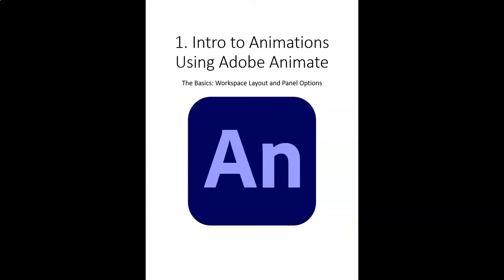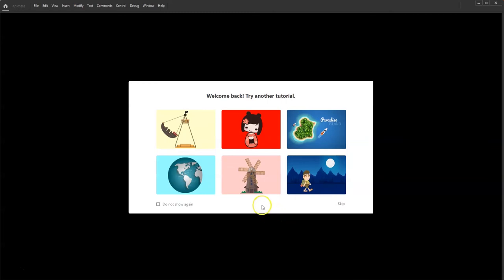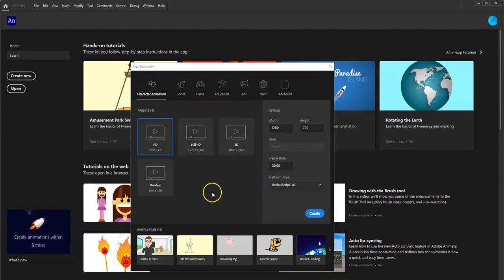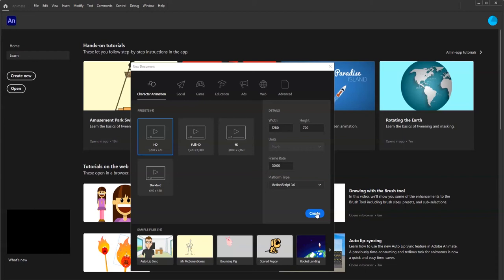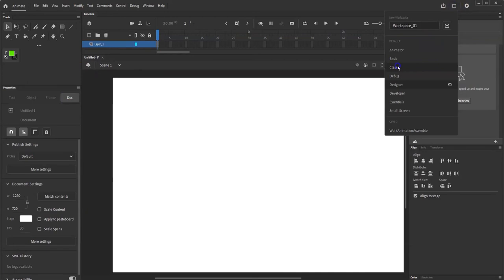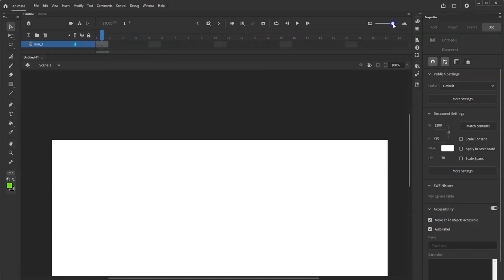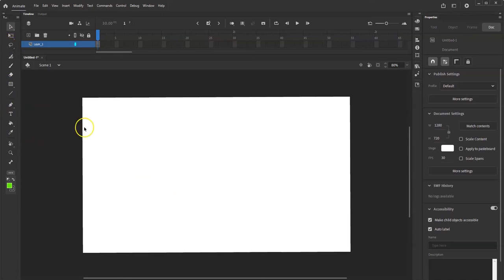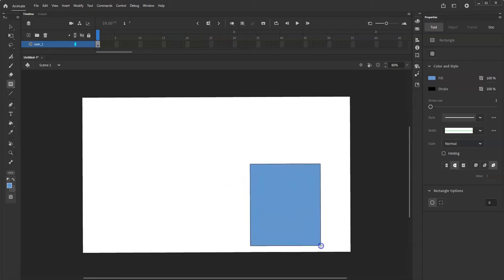Adobe Animate Basics | 1-Intro to Adobe Animate | Classic Workspace, Panels, Saving, and Exporting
An updated video on explaining Adobe Animate's panels in the Classic Workspace Layout, Identification of the Panels, how to Save a Project File, and How to Export as an .mp4 video file